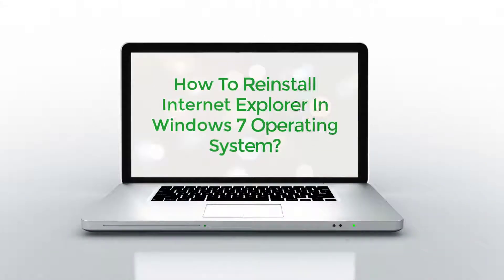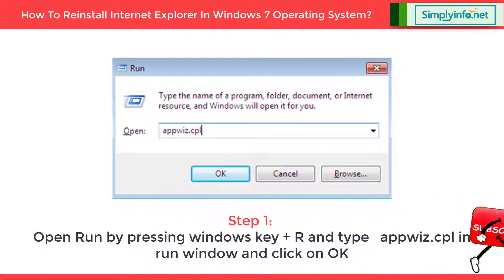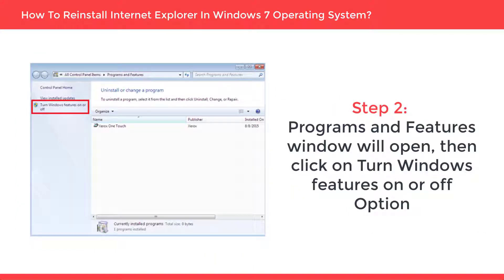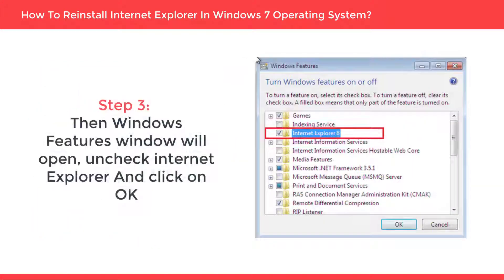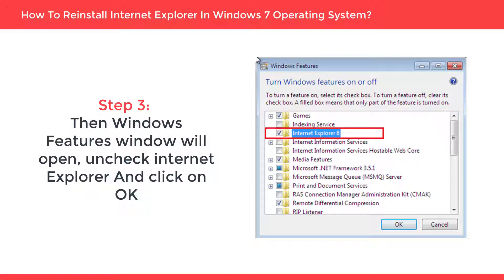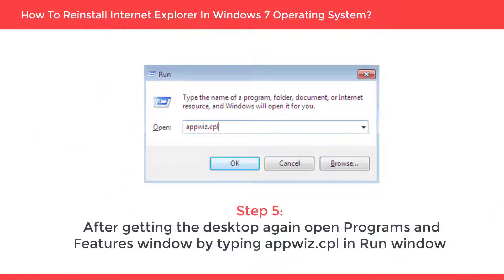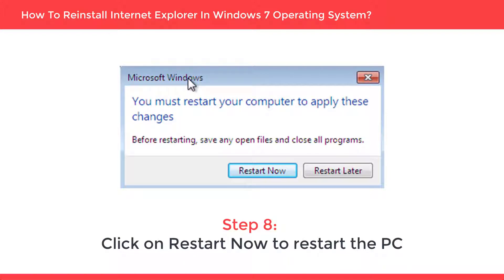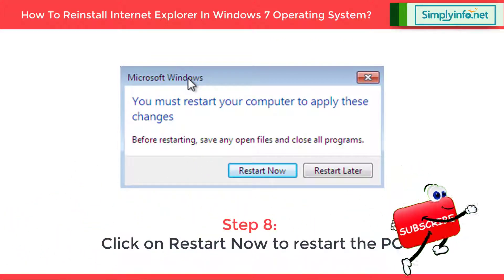How to Reinstall Internet Explorer in Windows 7 Operating System | Computer & Networking Basics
How to Reinstall Internet Explorer in Windows 7 Operating System, Computer & Networking Basics, Computer Technology.

Team SimplyInfo.net